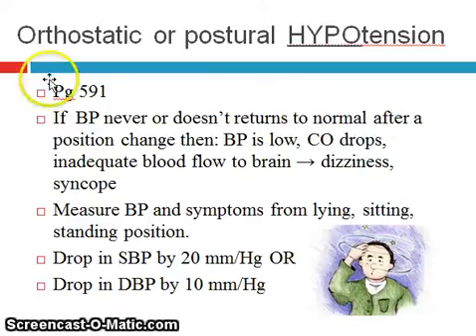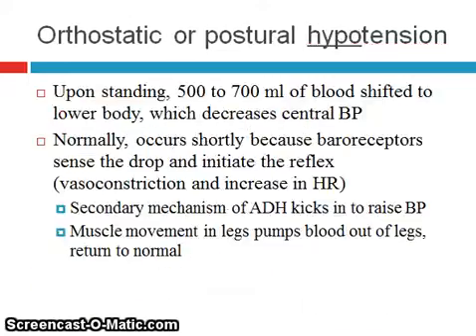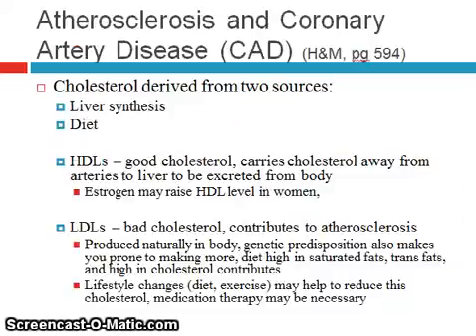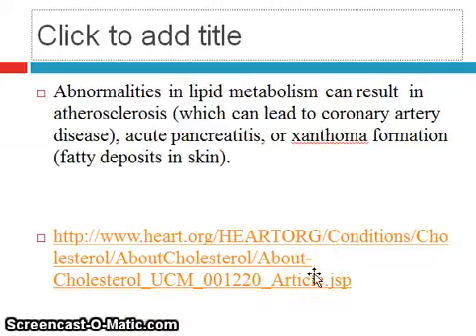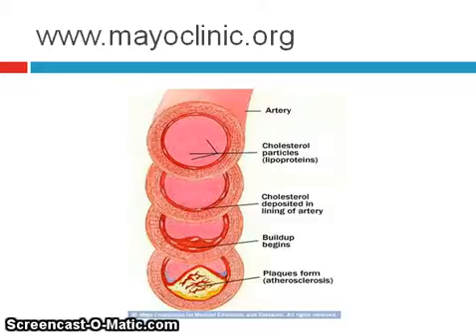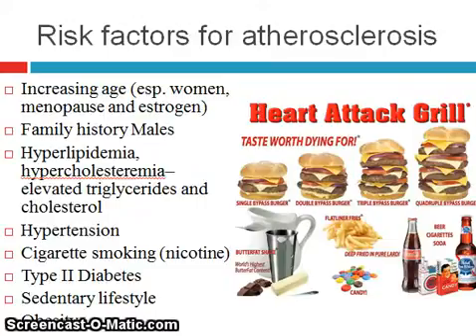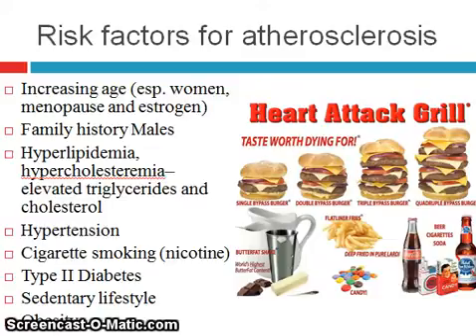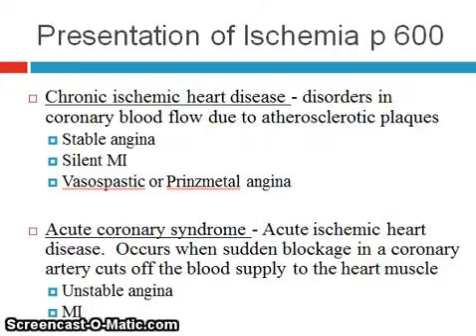Cardiac Part 2 Video 1